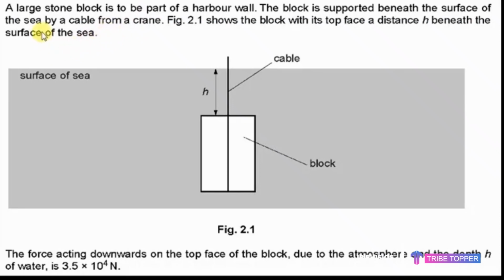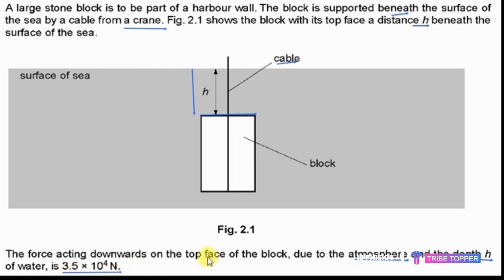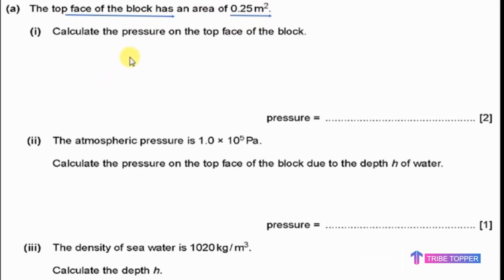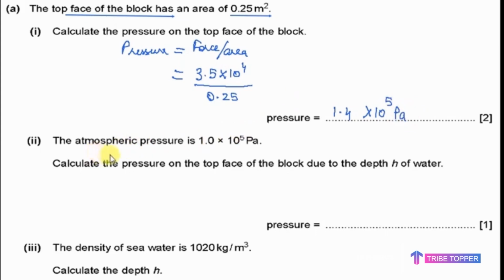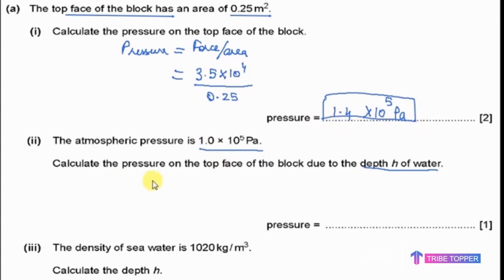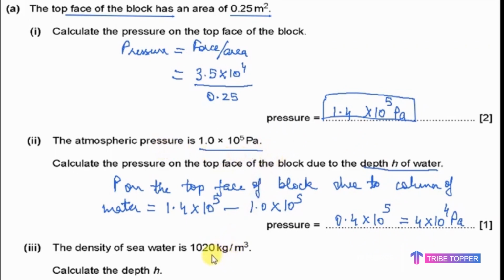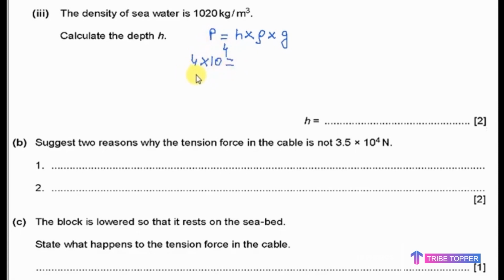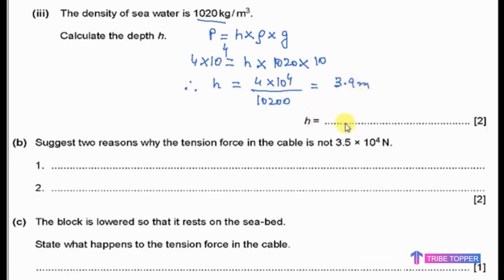IB Physics | Force and Pressure | Solved question | Tribe Topper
"In this video you will learn to solve numericals based on pressure and force, variation of pressure with depth. A large stone block is to be a part of a harbour wall. The block is supported beneath the surface of the sea by a cable from a crane. The force acting on the top face of the block is 3.5 x 10^4N. The top face of the block has an area of 0.25m^2. Calculate the pressure on the top face of the block.
if you have any queries, please post your comment. we will soon post a video response."